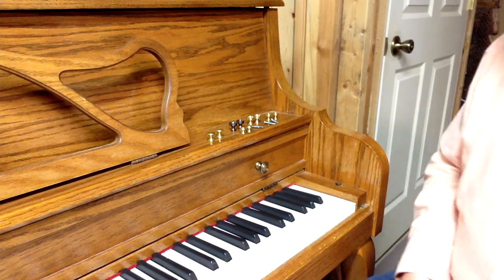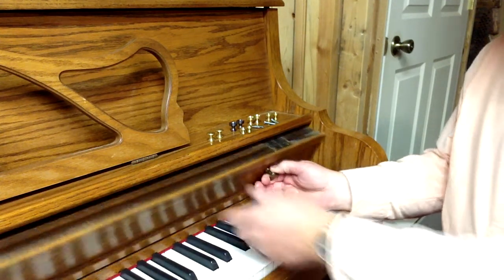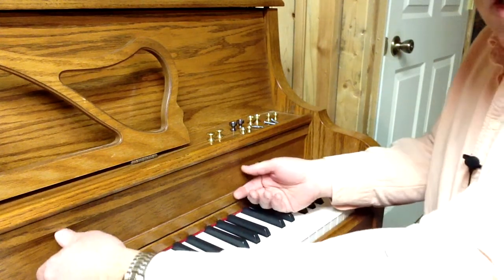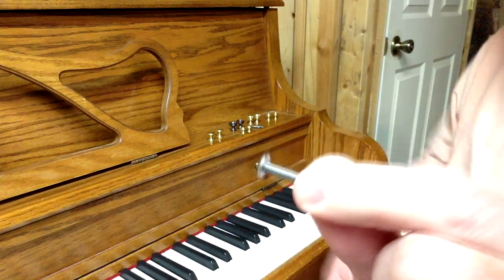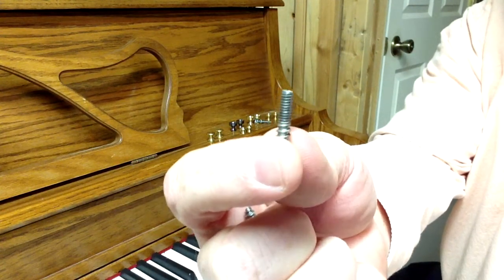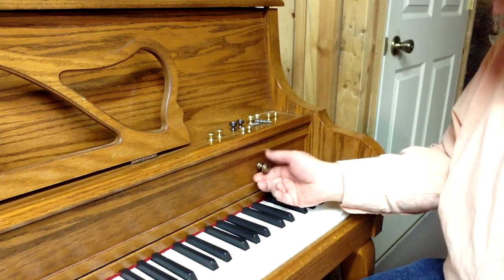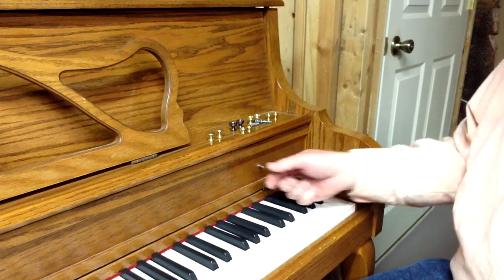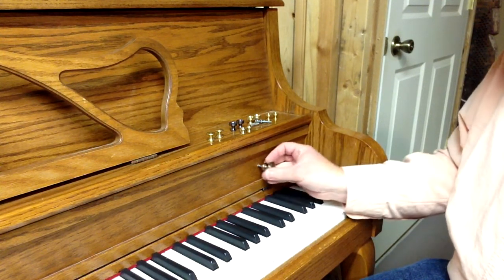Piano Desk Knobs I HOWARD PIANO INDUSTRIES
New piano desk knobs can brighten the look of an old piano. Inside this video we show the different types of piano desk knobs available and the different types of screws and how to determine which type of screws you need.

🎥 Video Chapters
00:00 - Intro
00:59 - Wood Screw Type - Desk Knobs
04:33 - Antique Bronze Desk Knobs
04:46 - Small Brass Desk Knobs
05:15 - Solid Brass Desk Knobs
05:32 - Fancy Brass Desk Knobs

⏩ Links and Resources:
✔️ Antique Bronze Piano Desk Knobs

☑️ Piano Parts, Tools, and Accessories